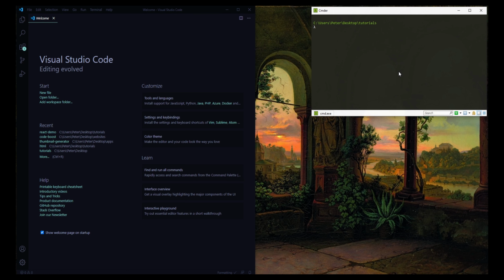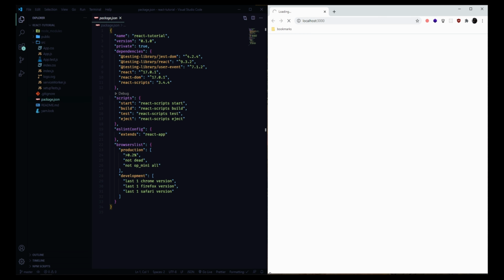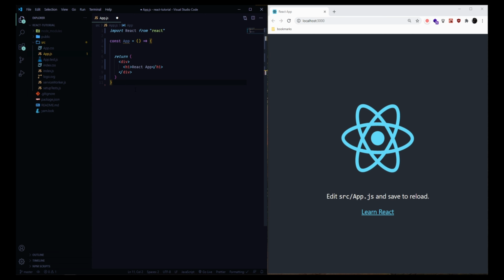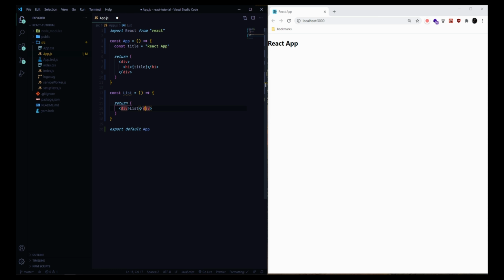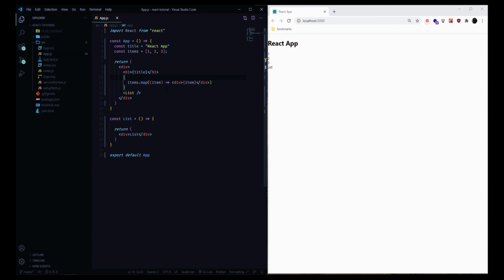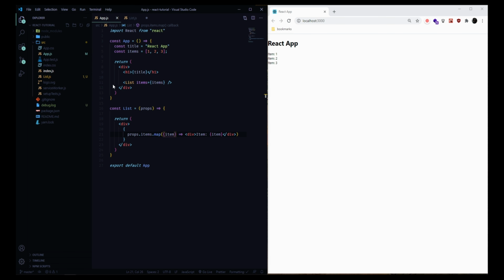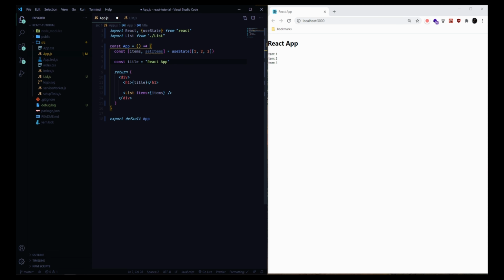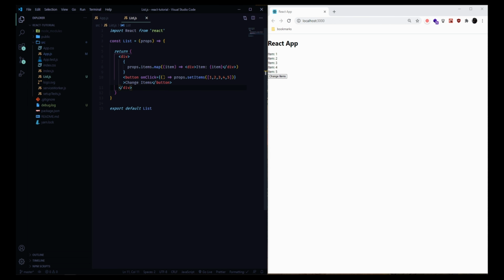Learn React in 20 Minutes - Web Development Introduction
Intro tutorial on how to set up a React application. Learn to build components and pass data using properties. Also explains mapping data into JSX and the useState hook. Learn the most popular JavaScript library for creating web applications.